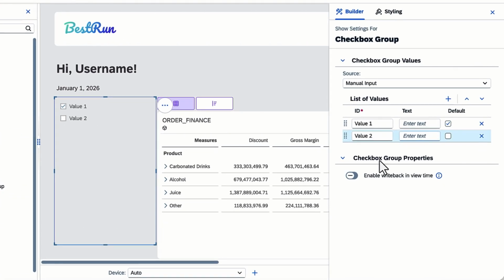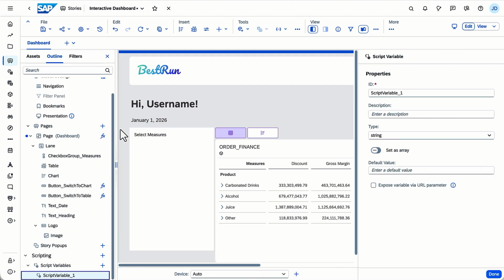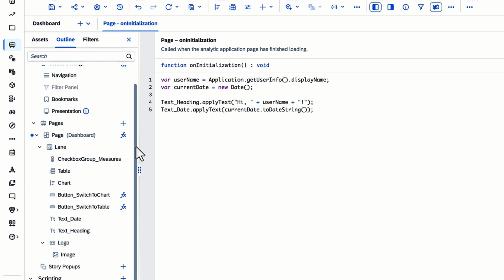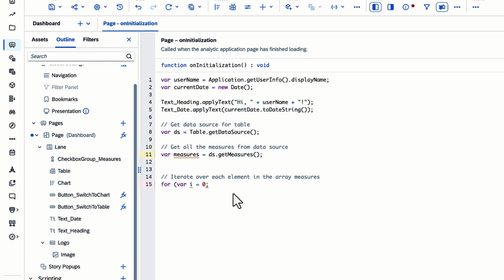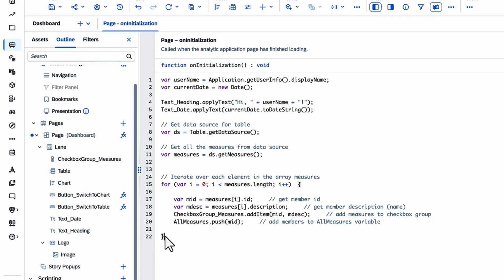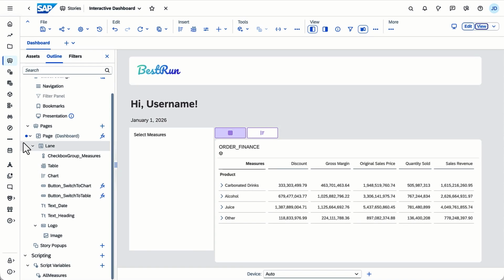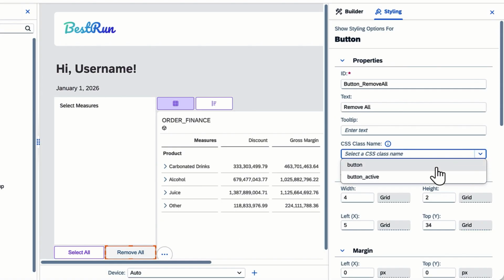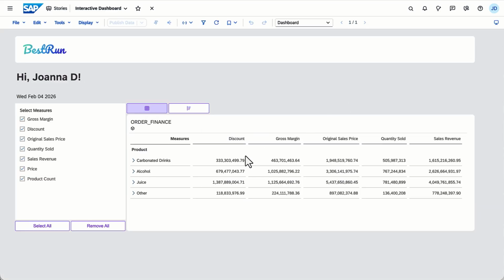How to Use Scripting to Load Data into Checkbox Groups in Stories: SAP Analytics Cloud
In this video, you will discover how to use scripting to populate a checkbox group with the names of measures from a model. This is the third video in the Scripting series.

Chapters:
0:00 Introduction and scenario
0:22 Add a checkbox group widget
1:03 Use a script variable to add measures as checkbox options
1:38 Add scripting to populate the checkbox group with measure names
3:46 Add button widgets to select or deselect all members
4:25 Use setSelectedKeys script on buttons to select or deselect checkboxes
4:46 Switch to View mode